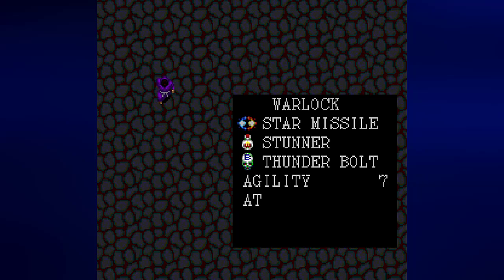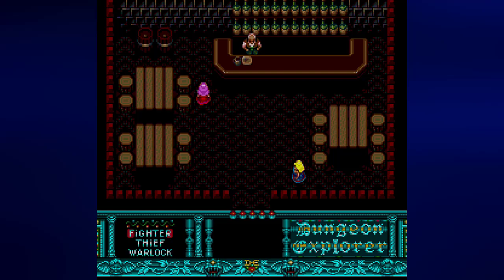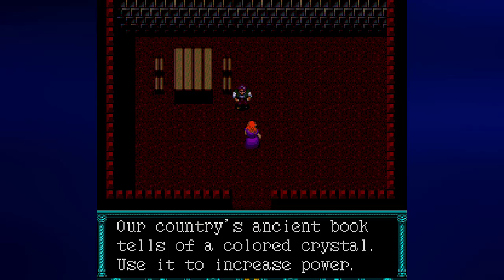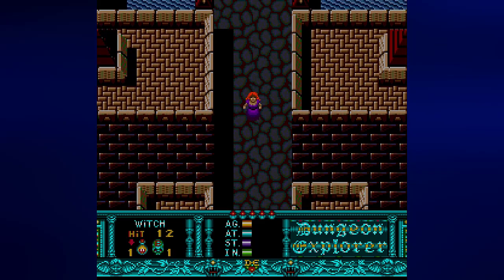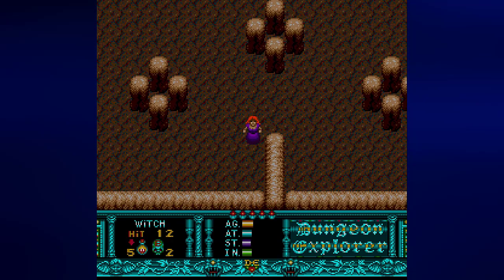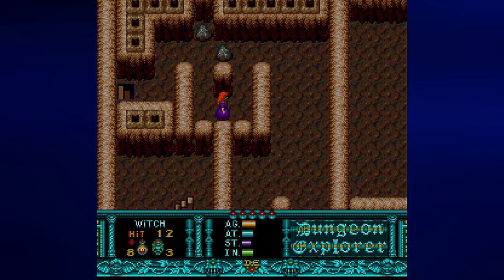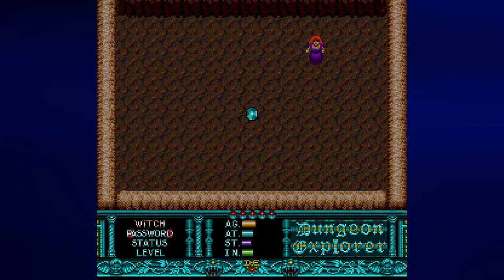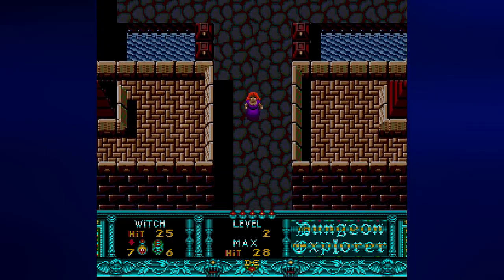Let's Play Dungeon Explorer (Witch Class), Part 1: Tough Going For Number Five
Yep, this game again. This time, I'm playing through the game as the Witch Class...and this class is pretty hard to start. If you can get past Bulbeast, however, you'll have an easier time.